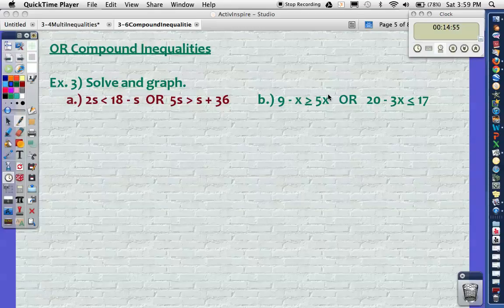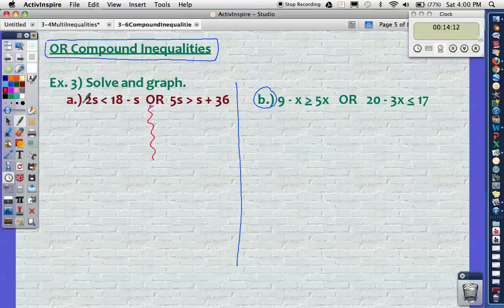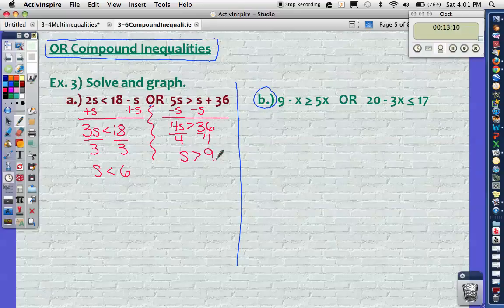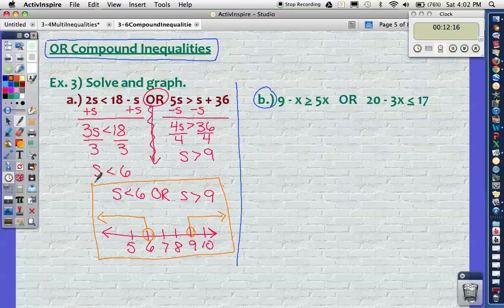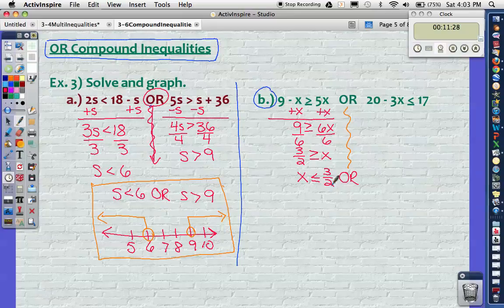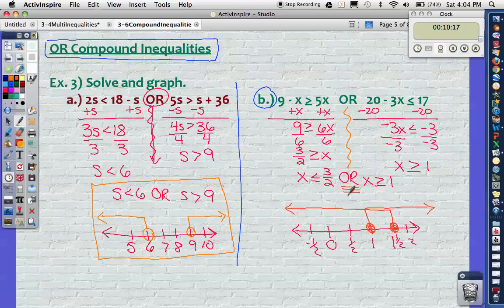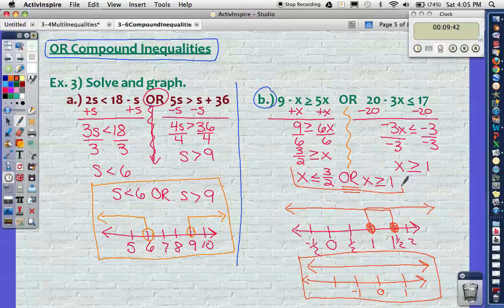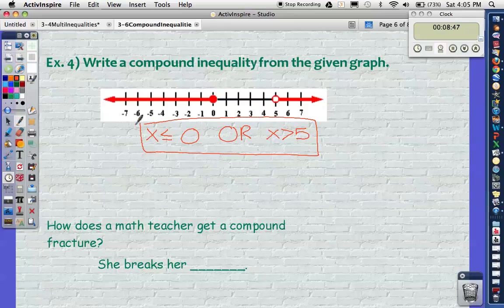Algebra - Ch. 3 Section 6: Compound Inequalities Part 2